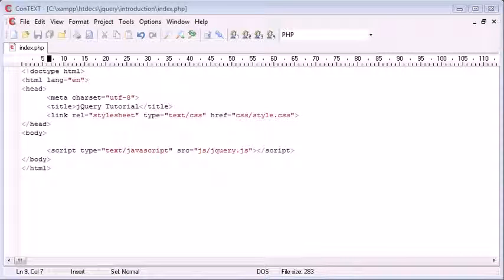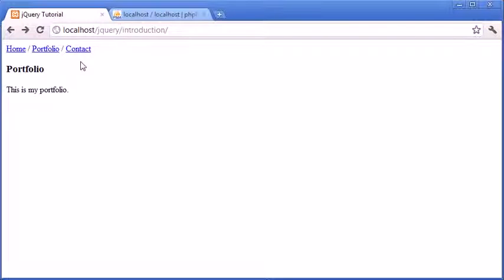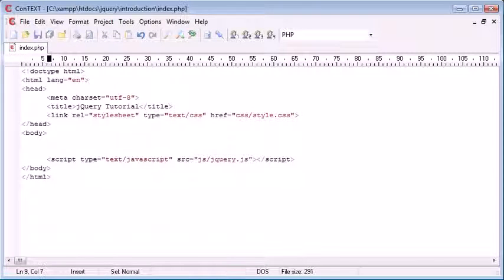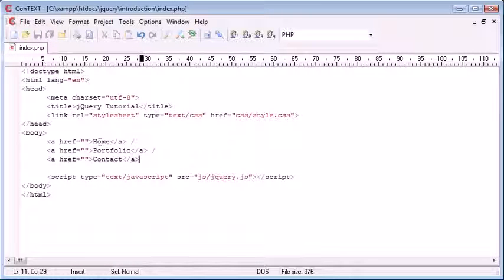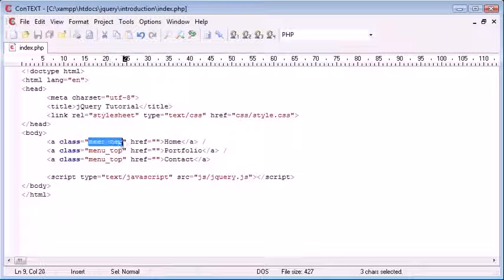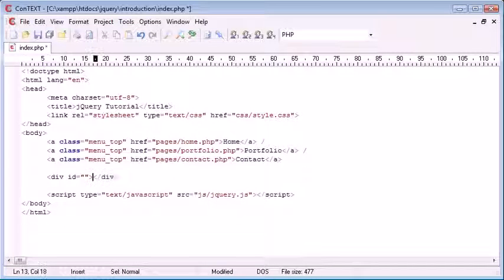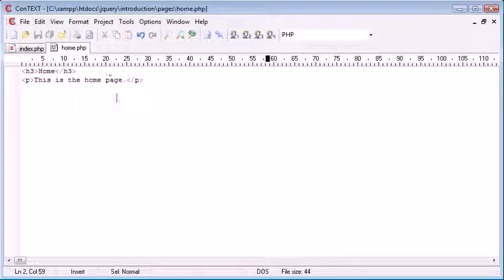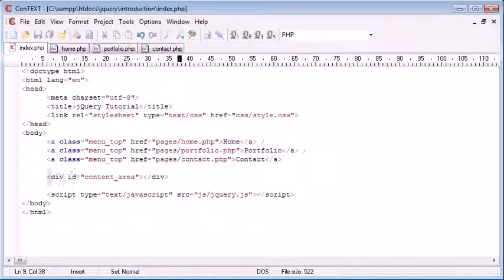jQuery Tutorial 175 Loading content with AJAX and fade effect